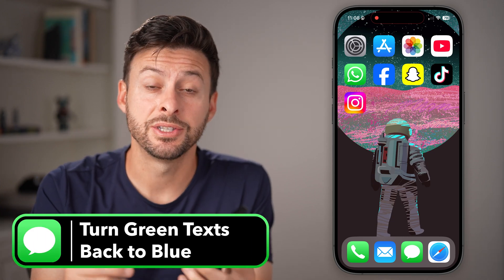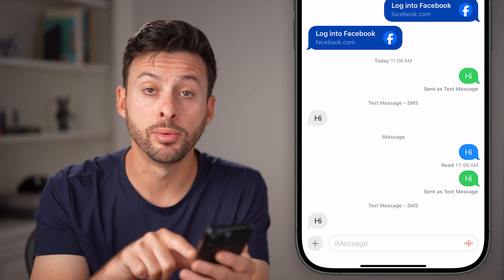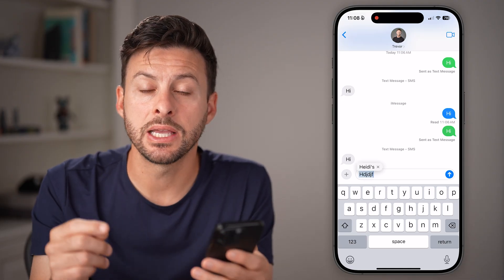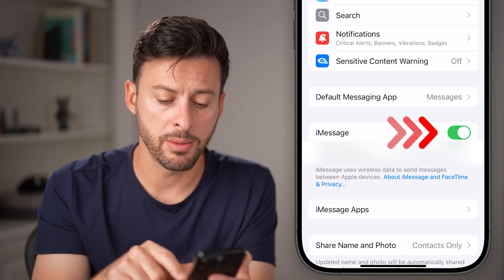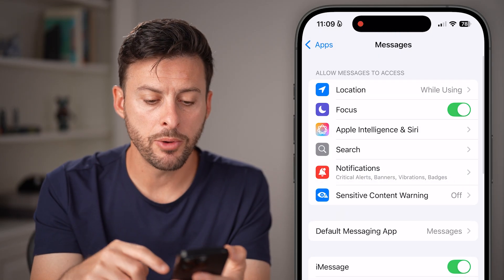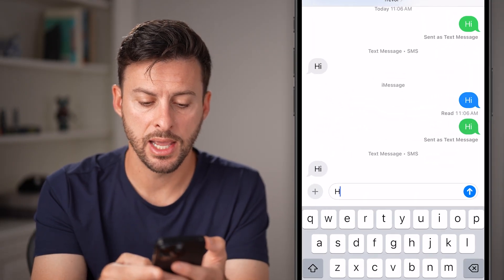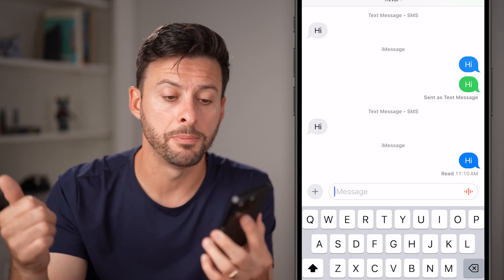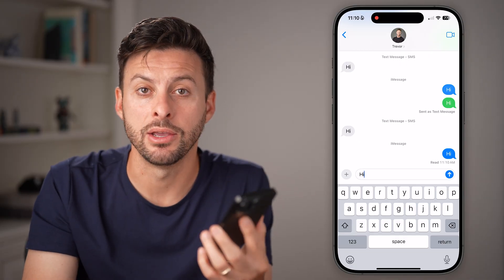How To Turn Green Text Messages Back To Blue On iPhone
Here's how to turn any of your green text messages (SMS) back to blue (iMessage) on your iPhone.